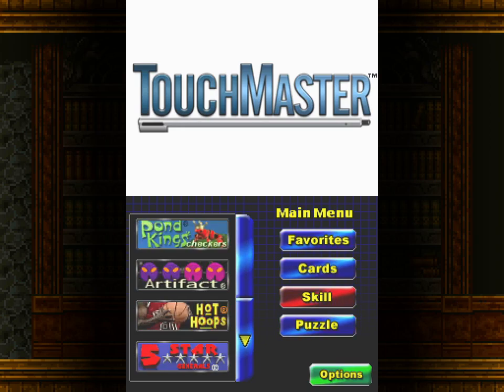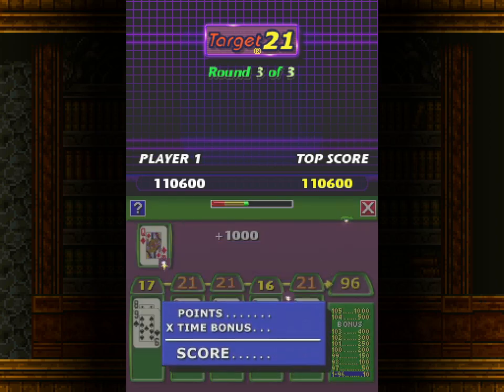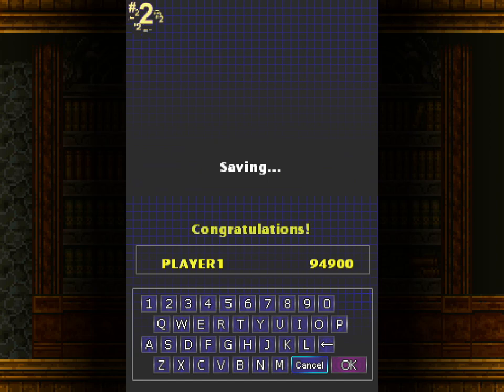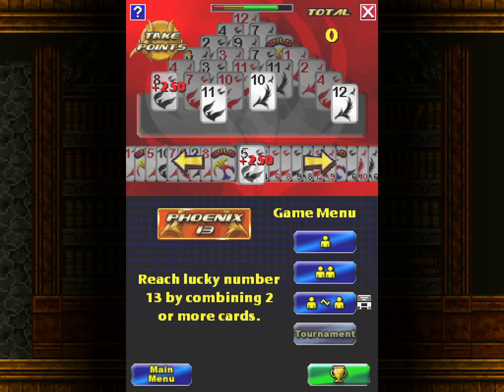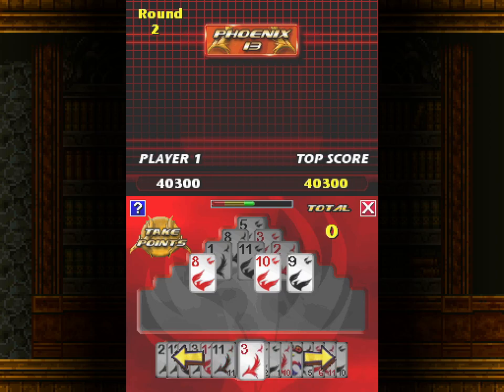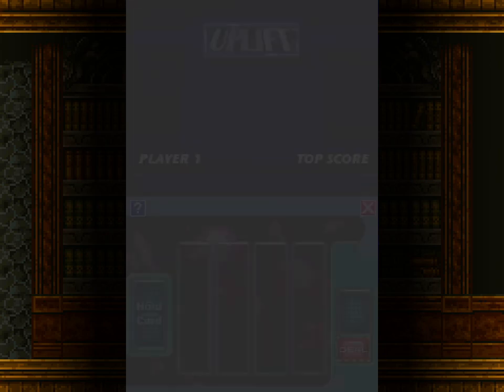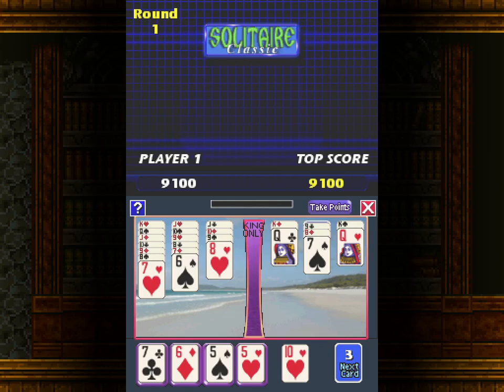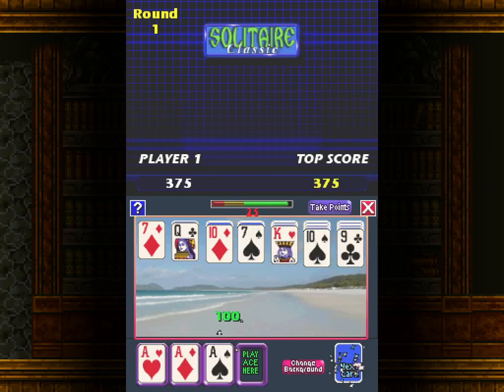Let's Play TouchMaster Part 1 - Card Games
Welcome to the first of the three part series known as TouchMaster, where I play TouchMaster for the Nintendo DS.  Very good game.  Very lovely.
In this part, I play through all the card games in order.  I am also very eepy during this series since it was recorded without a lot of sleep.  Hicks there and here.

0:00 - Intro
0:37 - Target 21
4:40 - 3 Peak Deluxe
10:21 - Go Wild!
20:22 - Phoenix 13
25:32 - Triple Elevens
30:34 - Up Lift
35:01 - Solitaire Classic
45:14 - Power Cell
48:36 - Double Take